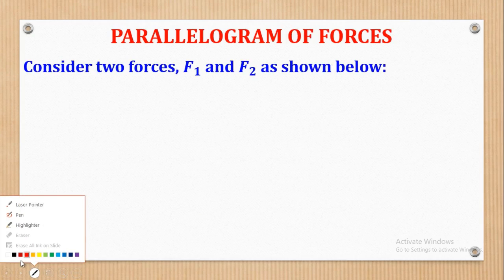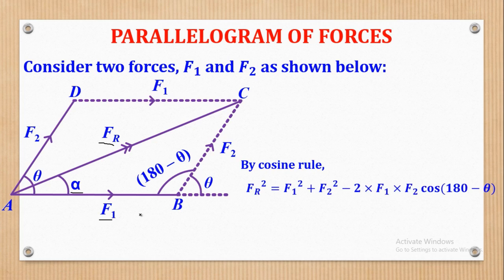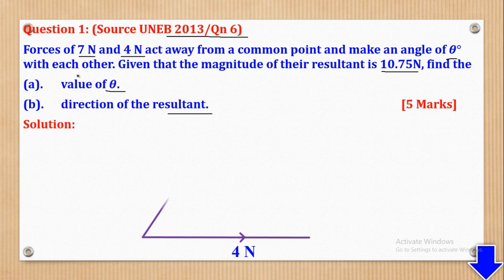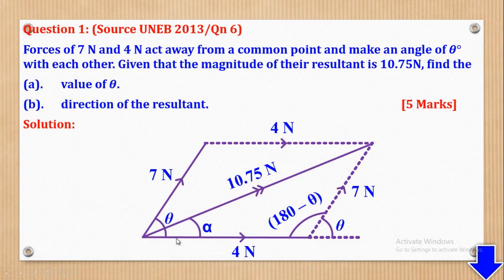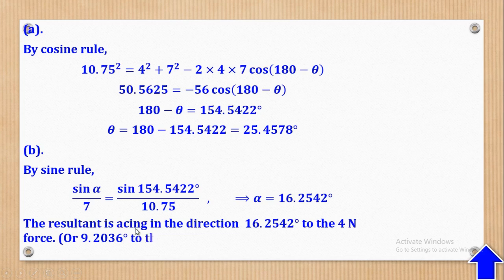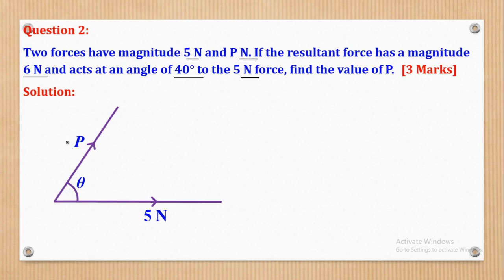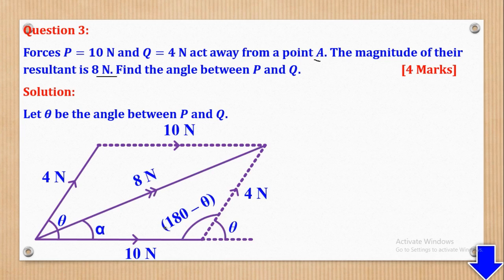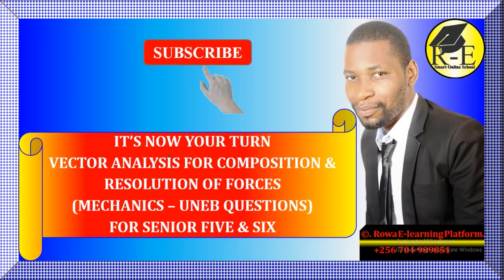008 – ALEVEL APPLIED MATHEMATICS| PARALLELOGRAM OF FORCES (MECHANICS)| FOR SENIOR 5 & 6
In this video, I take you through the topic of parallelogram of forces.
You will also learn how to calculate the magnitude and direction of the resultant of two forces acting away from a common point with an angle between them.